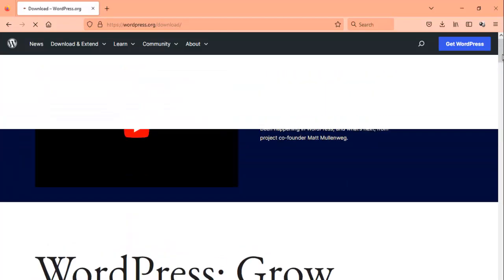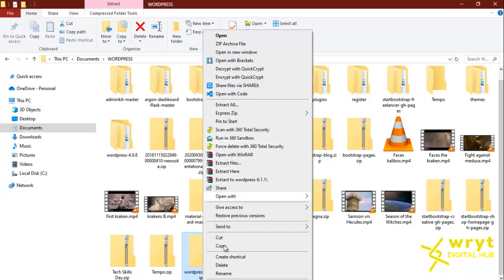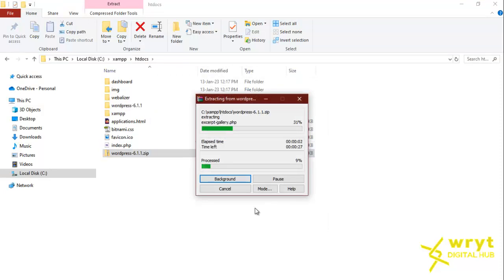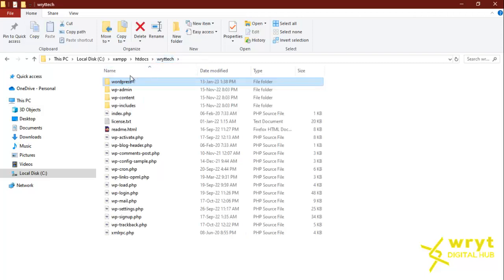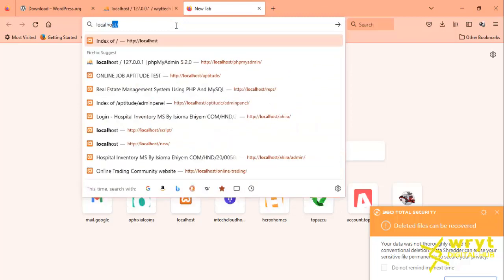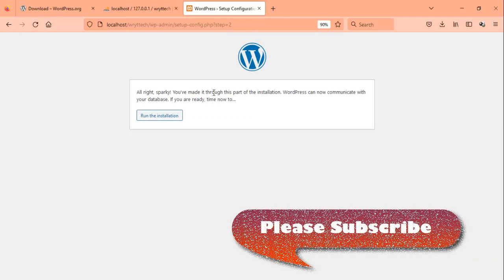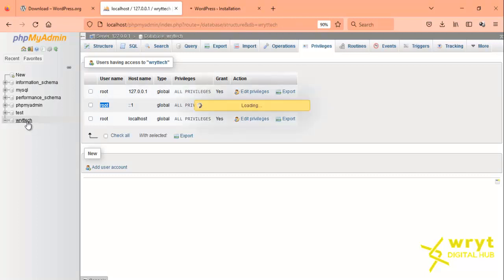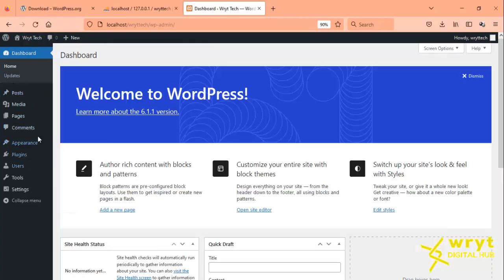How To Install WordPress on Xampp Server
Simplified Steps to successfully install WordPress on Xampp Local Host